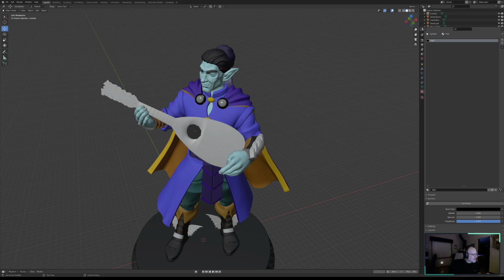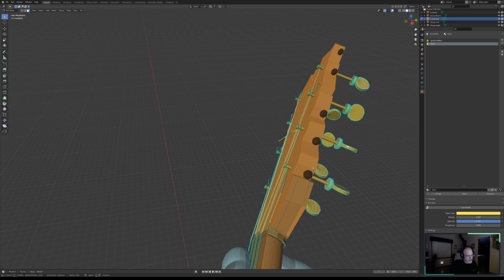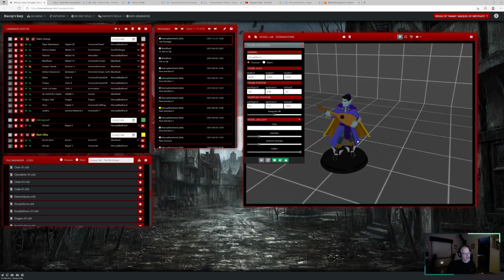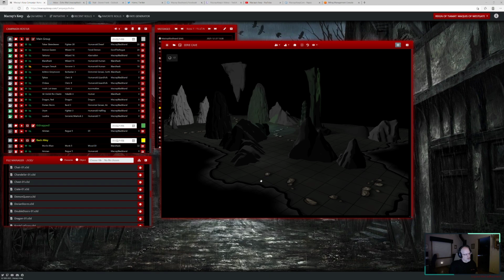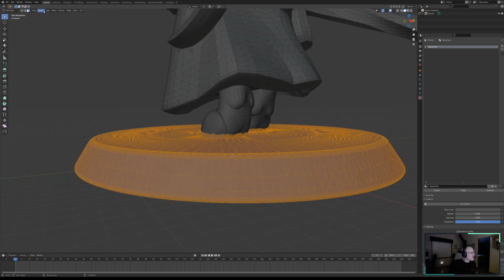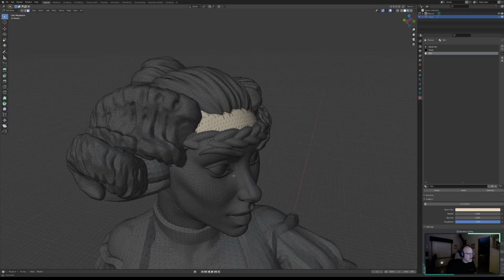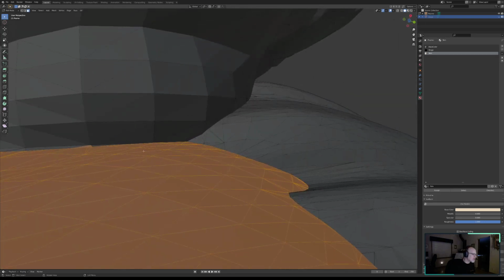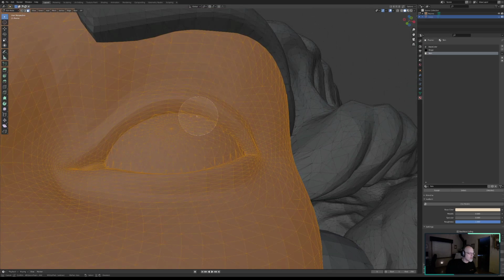Painting Critical Role's Dorian Storm figure with Blender